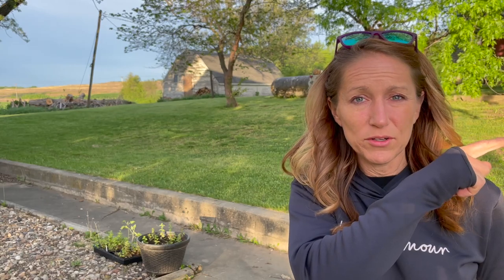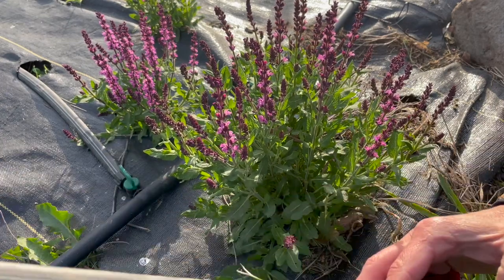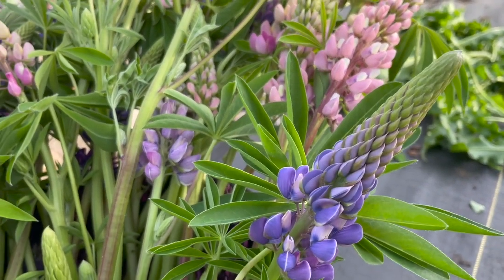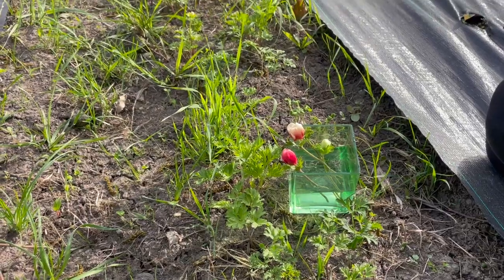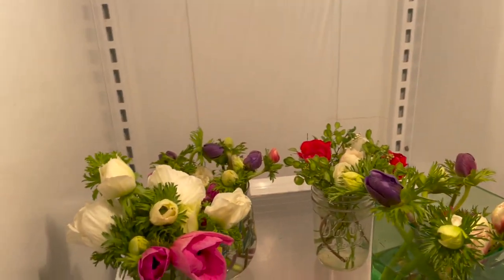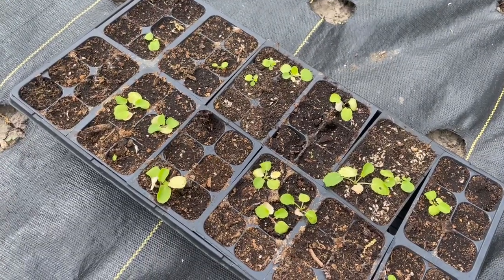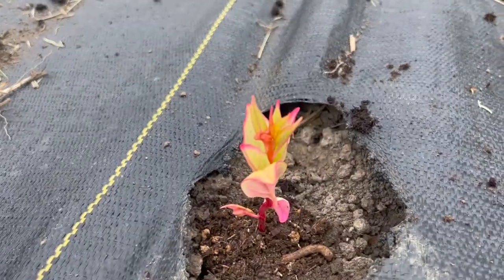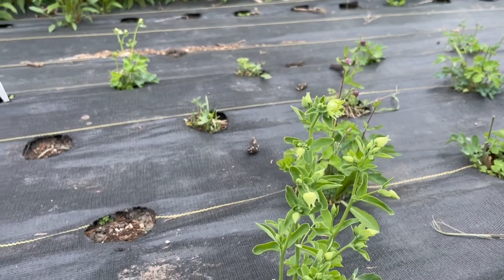Harvesting Lupine, Salvia, Anemone, Pennycress, Dames Rocket + Transplanting Statice, Asters, + more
In this video, I take you along as I Harvest Lupine, Salvia, Anemone, Pennycress, Daisies, and Dames Rocket plus a sprig of baby's breath.  I continue the video by transplanting both Perennials and annuals in Zone 5.  I transplant Yarrow, Statice, Celosia Asters, Blue Sea Holly, Jewels of Opar,  Baptisia, Liatris,  & Astilbe on my zone 5 cut flower farm.

MAILING ADDRESS
Marsh’s Garden
601 S. 3RD ST.